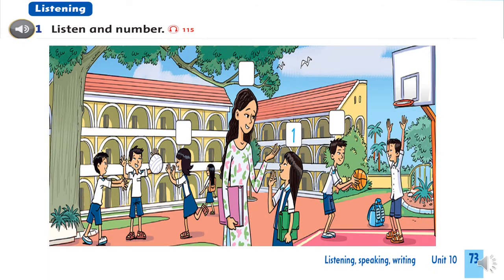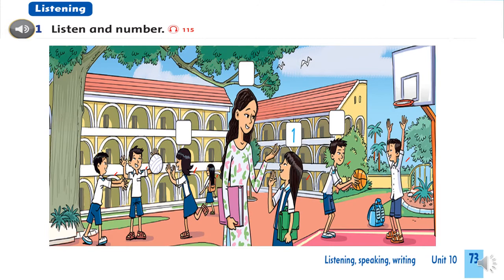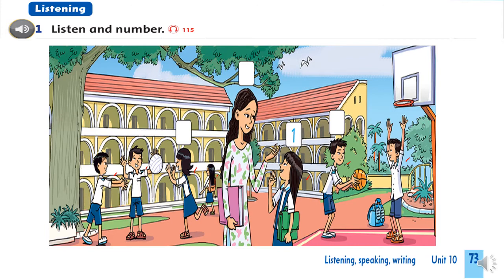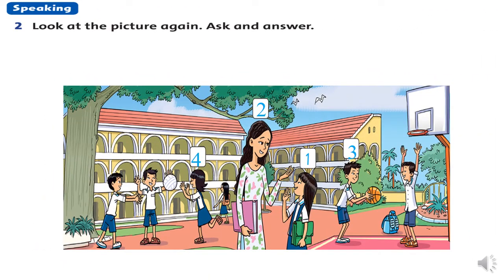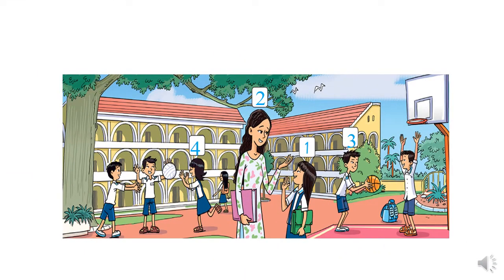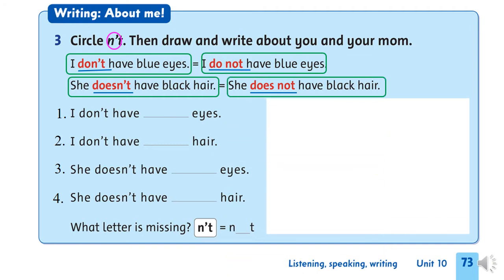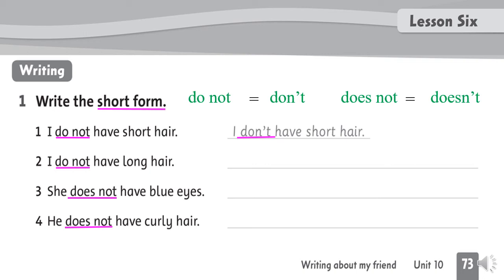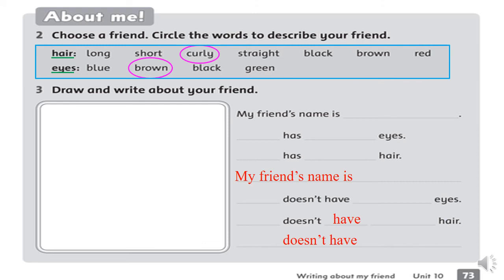Family and Friends 2 Unit 10 lesson 6 week 27